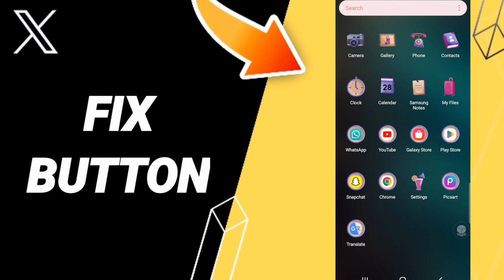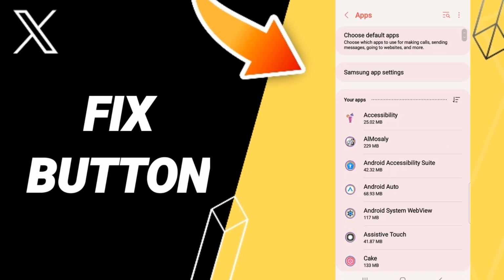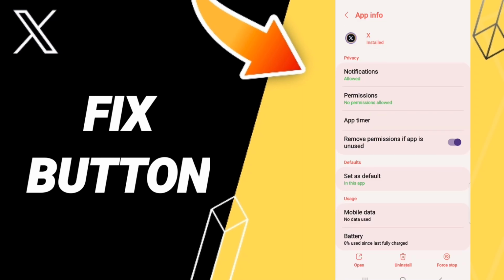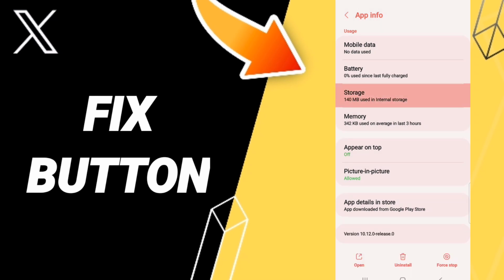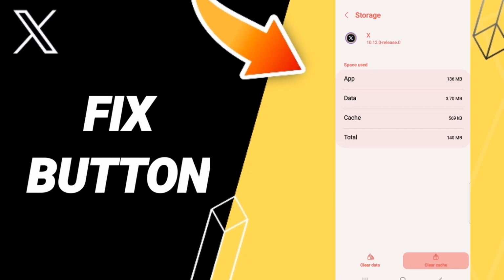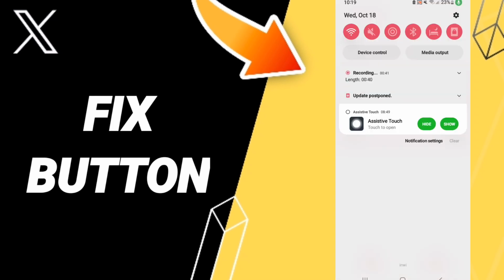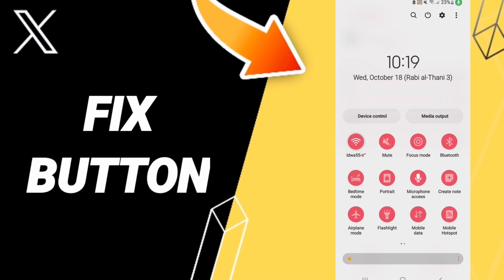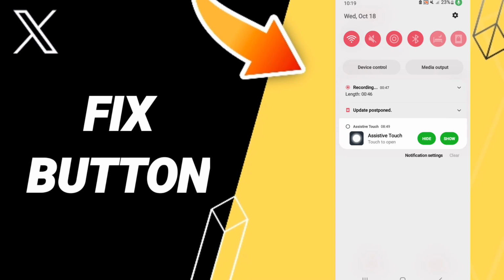How To Fix Button On X (Twitter) App 2023